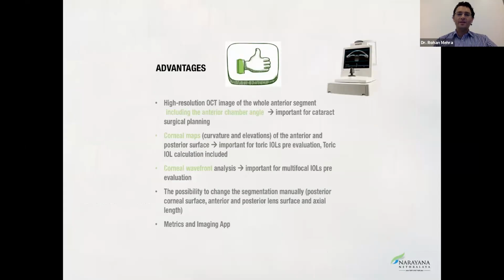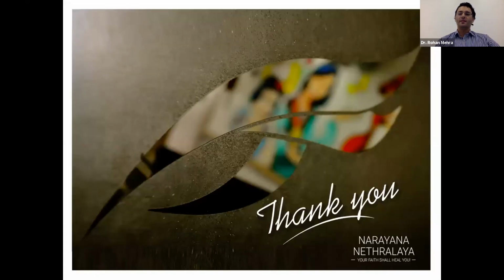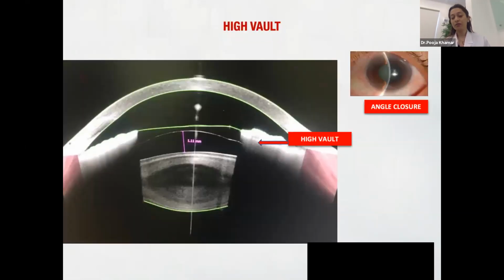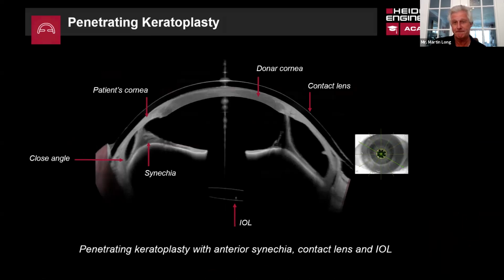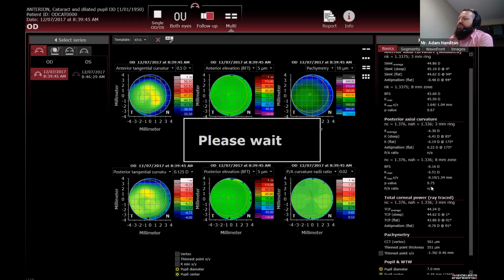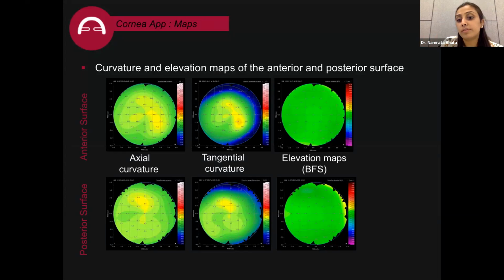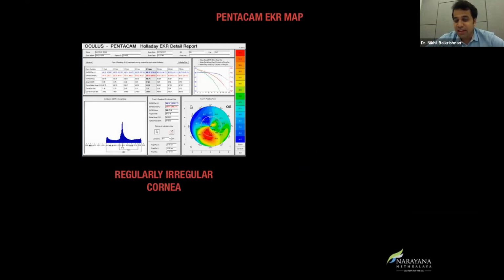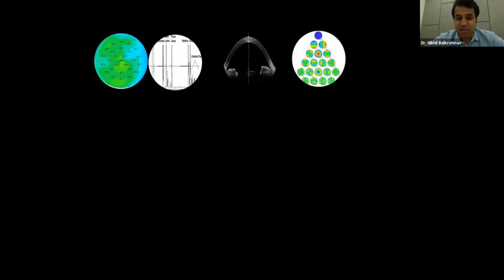Toshbro Webinar on Anterion : The New Multimodal Paradigm for Anterior Segment Imaging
Programme:    Anchored by Prof. Rohit Shetty

• The "New Hybrid" OCT workstation for cataract - A way forward.
- Dr. Rohan Mehra

• Anterion • Overview & Benefits.
- Mr. Martin Long

• Software that does Wonders.
- Mr. Adam Hamilton

• How good Is the Topography on the Anterion - A candid Evaluation.
- Dr. Namrata Bhuta

• ICL Planning and beyond.
- Dr. Pooja Khamar

• Cases & Discussions.
- Dr. Nikhil Balakrishnan